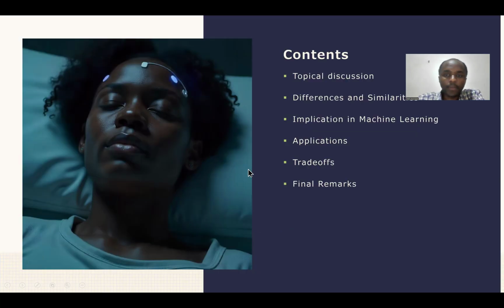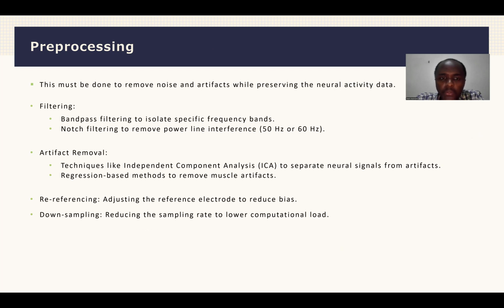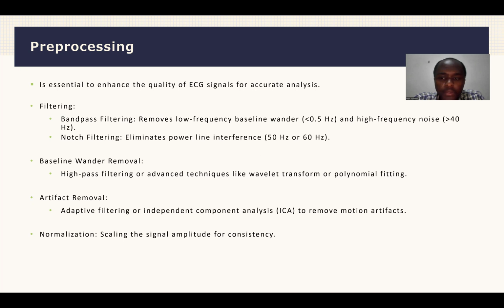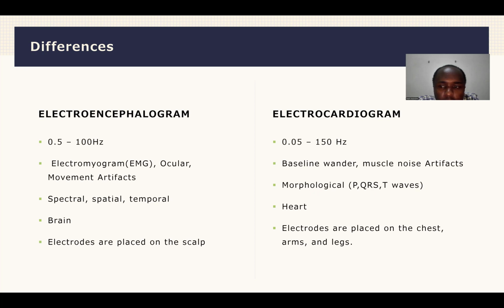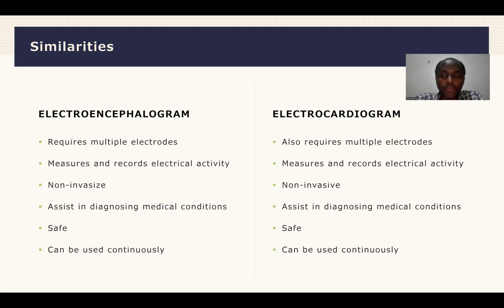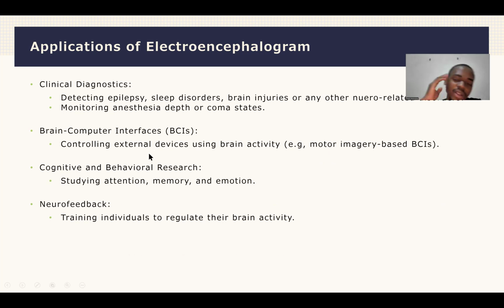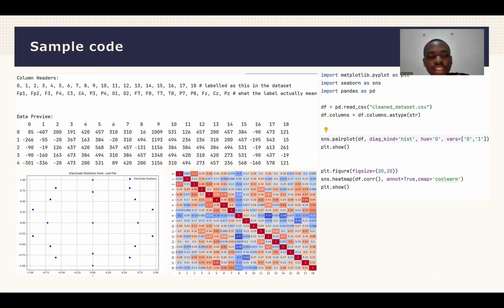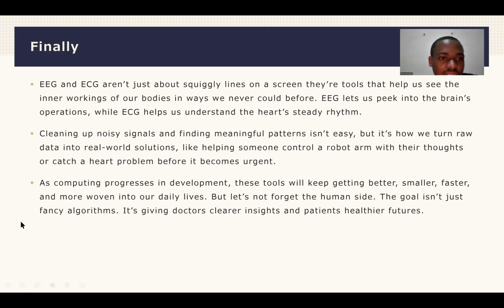ECG and EEG signal Processing